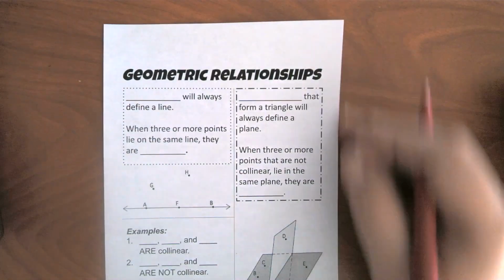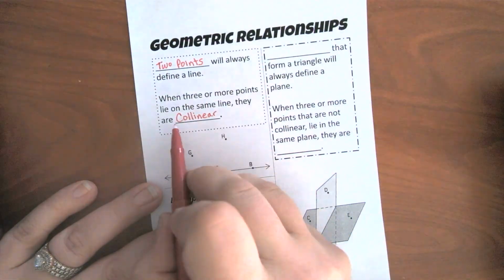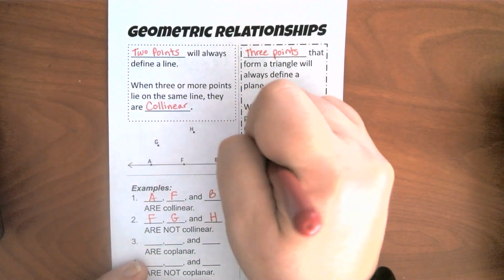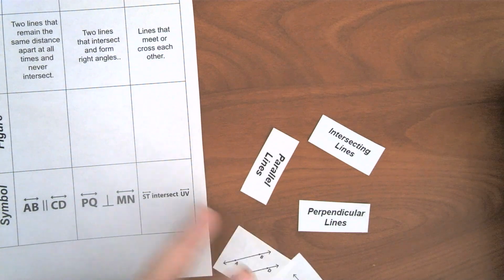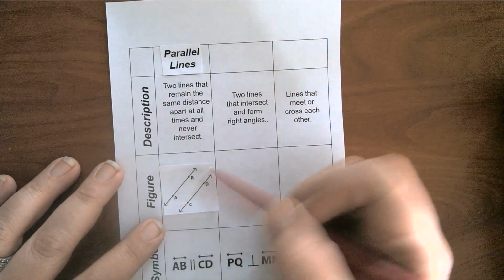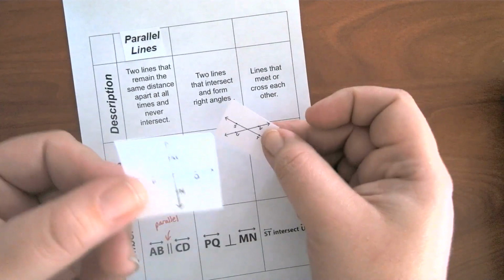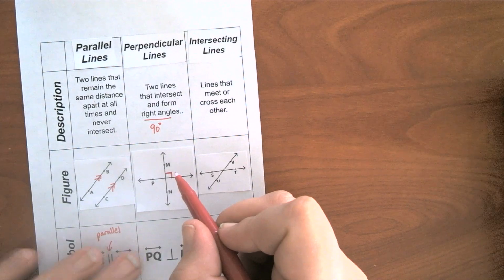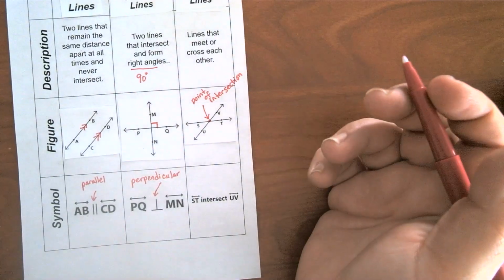ISN Geometric Relationships